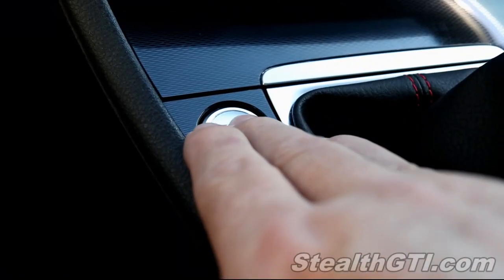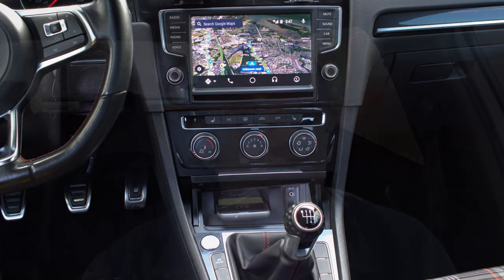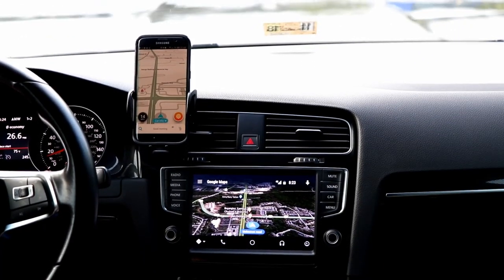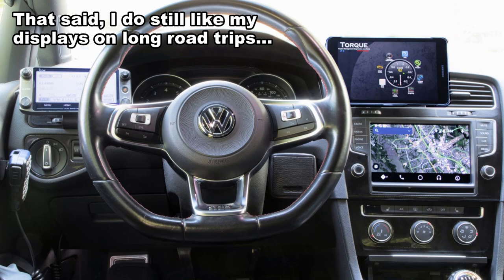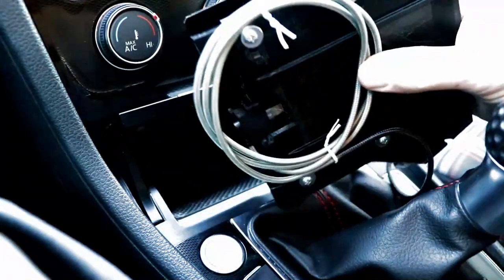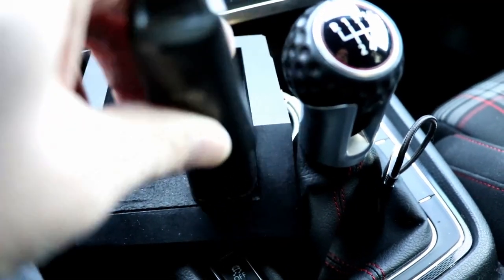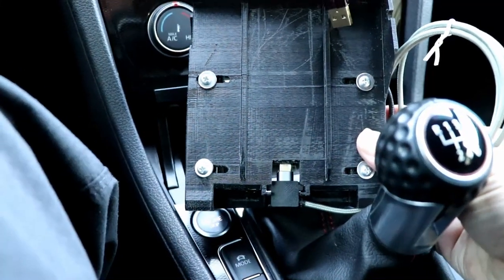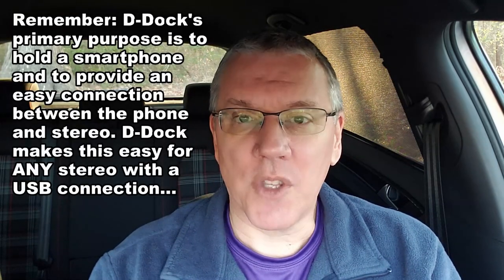D-DOCK FOR MK7 GOLF/GTI - What is a D-Dock?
What is a D-Dock? It's a 3D-printed docking cradle for just about any smartphone that's designed exclusively for Mk7 Golfs and GTIs. It enables quick plug-in for a smartphone to a stereo's USB port. Have a look to learn more. See the USB-C cable I use to make mine work

or Facebook.com/d.dock.for.cars/